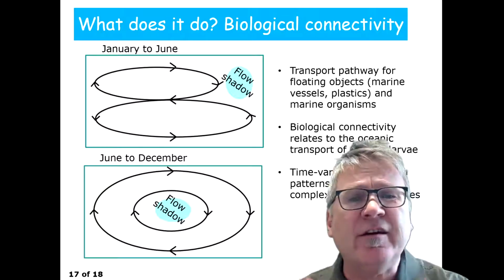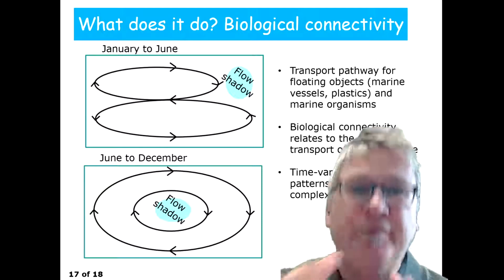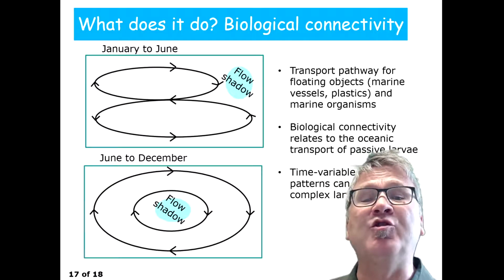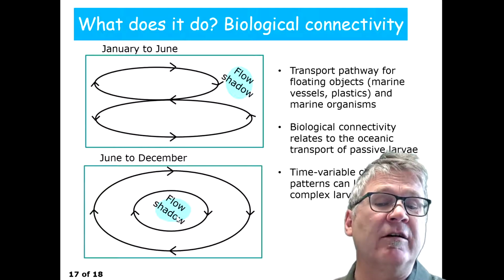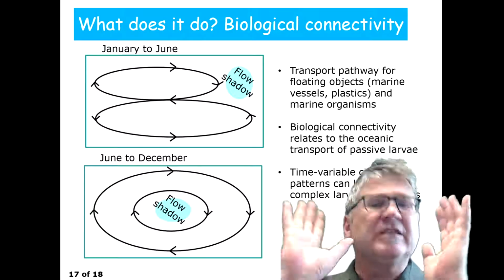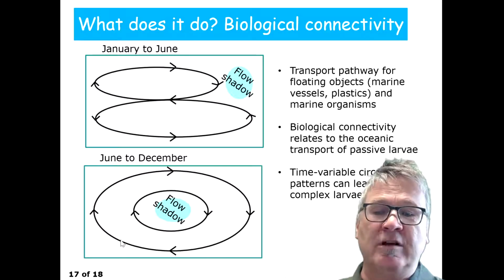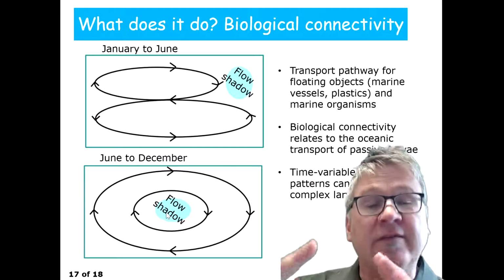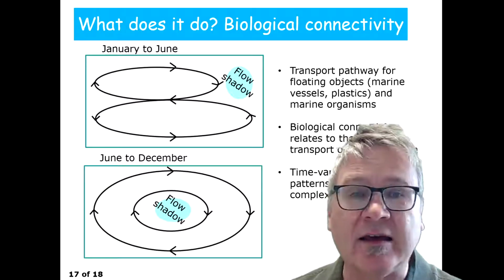Lecture 3 Slide 17